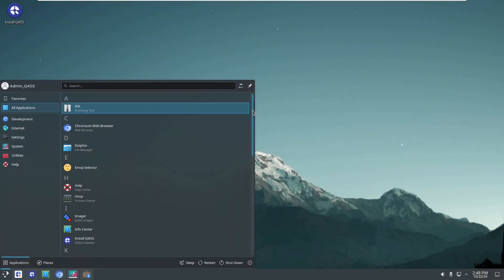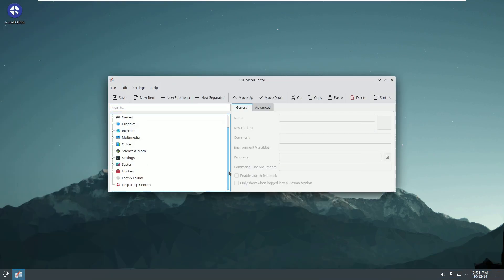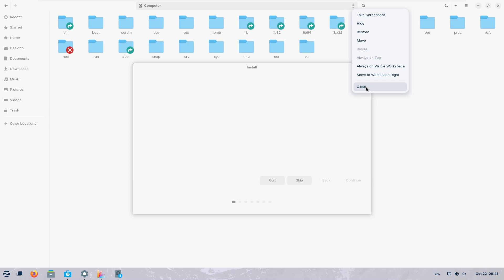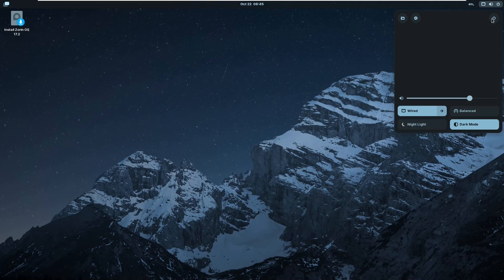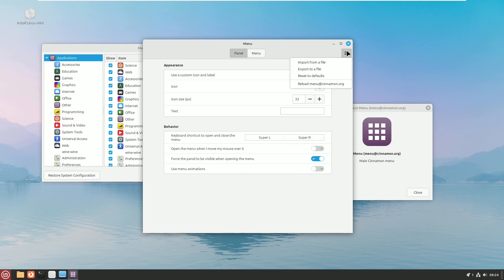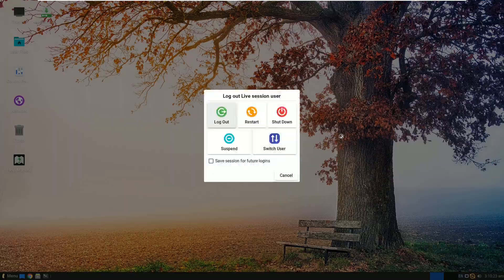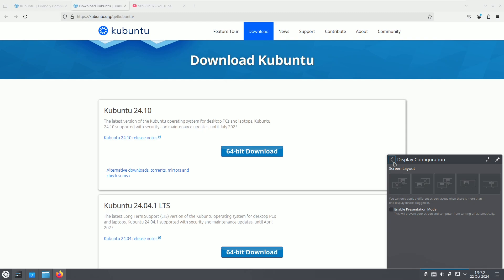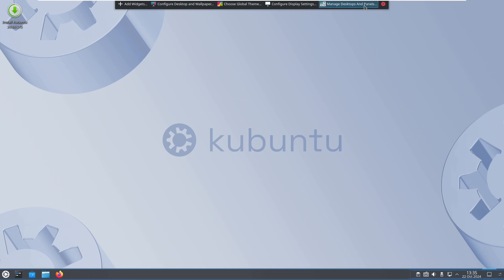5 Best Similar Windows Like Linux OS Distros Users Should Try Out in 2024 | Replace Windows 11 & 10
In This Video We Are Looking At 5 Windows Like Linux Distros You Should Try Out.

1. Q4OS

 The minimal hardware requirements:
Plasma desktop - 1GHz CPU / 1GB RAM / 5GB disk
Trinity desktop - 350MHz CPU / 256MB RAM / 3GB disk

2. Zorin OS

System Requirements
Find out if your computer is capable of running Zorin OS and which edition is better suited for your computer.

Minimum hardware specifications
These are the minimum hardware specifications required to install Zorin OS on a computer. If your computer doesn’t meet these requirements, you might not be able to run Zorin OS on it.

CPU: 1 GHz Dual Core – Intel/AMD 64-bit processor
RAM: 1½ GB
Storage: 15 GB (Core), 32 GB (Education), or 40 GB (Pro)
Display: 1024 × 768 resolution.

3. Linux Mint

2GB RAM (4GB recommended for a comfortable usage). 20GB of disk space (100GB recommended). 1024×768 resolution (on lower resolutions, press ALT to drag windows with the mouse if they don't fit in the screen).

4. Linux Lite

Windows 11 Linux Lite 7 Series Processor I goo.. ,GHz)or faster with 2 or more cores on a compatible 6/.bit processor Processor I gopher. orfaster with 2 or more cores on a compatible fol-bit processor Memory /GB PAM Memory 2 GB RAM Storage 64 GB or larger storage device Storage 20 GB or larger storage device System firmware UEFI, Secure Boot capable System firmware MP{ Secure Boot and Legacy capable TPM Trusted Platform Module ,TPM, version 2,0 TPM NOT REQUIRED Graphics cal. Direct% 12 compatible graphics/ WDDM. Graphics card ED Atteierati011 Capable VIdeocard WM a least ESE MB Display -9.1,M1HD Resolution (720p) Display VGA capable of 1024x768 screen resolution Internet connection Microsoft account and internet sonnectMly required for setup for Windows 11 Home Intemet connection NOT REQUIRED

5. Kubuntu

2 GHz dual core processor
4 GiB RAM (system memory)
25 GB of hard drive space (or USB stick, memory card or external drive but see LiveCD for an alternative approach)
VGA capable of 1024×768 screen resolution
Either a CD/DVD drive or a USB port for the installer media
Internet access is helpful
Recommended: 3D Acceleration Capable Videocard with at least 256 MB

Todays Video - 5 Windows Like Linux Distros You Should Try Out!